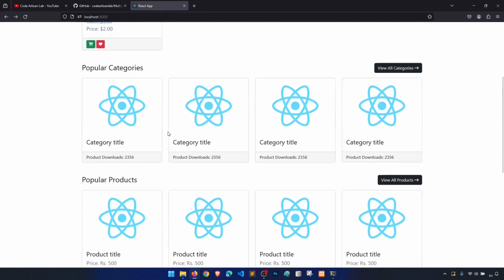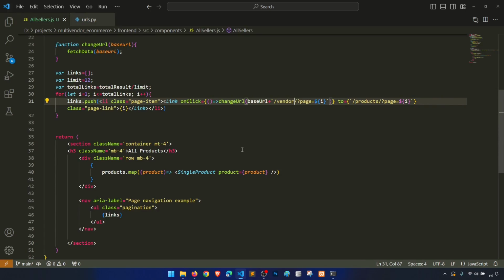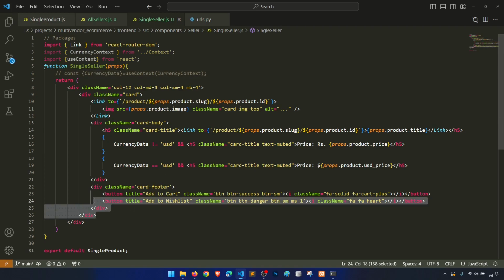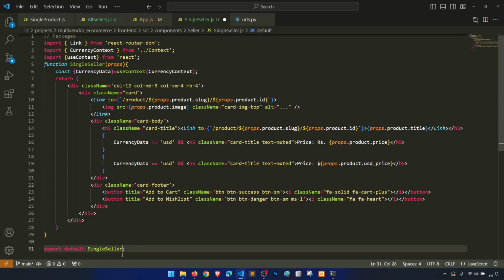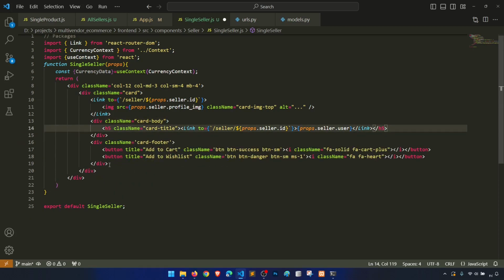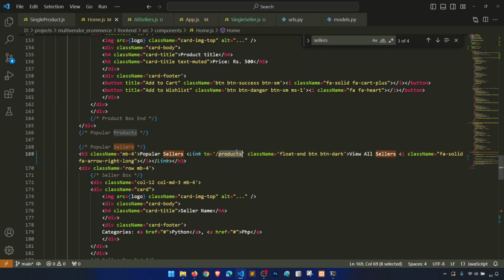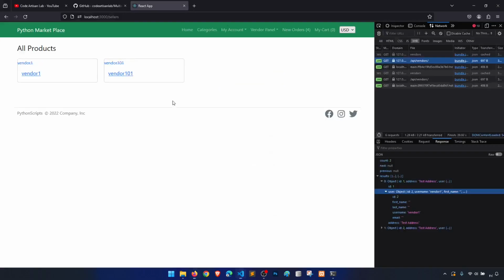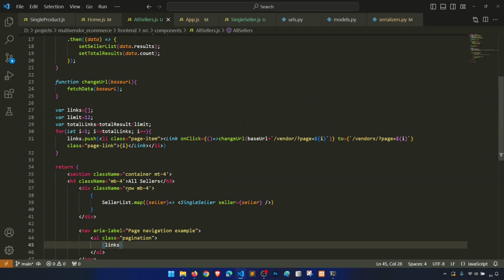Show all seller/vendor list||Django Tutorials, ReactJs Tutorials, REST API